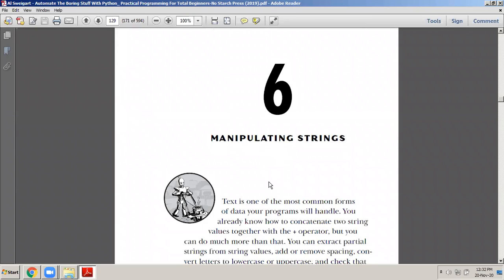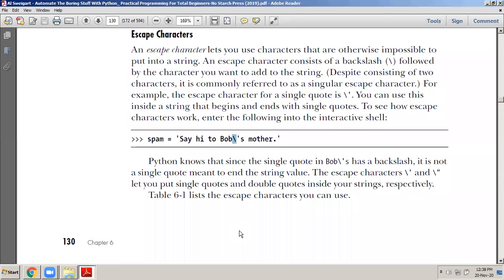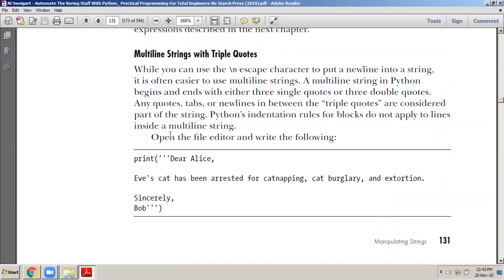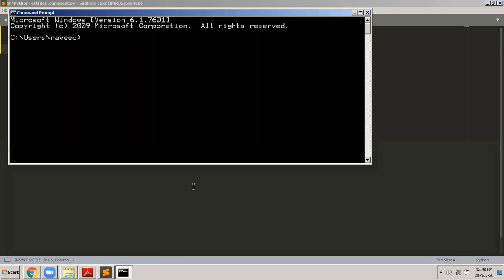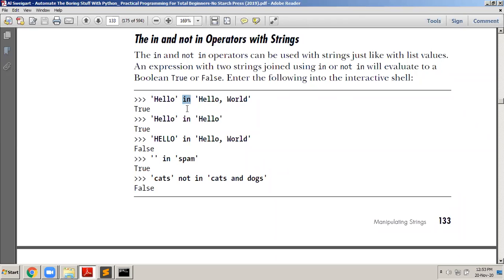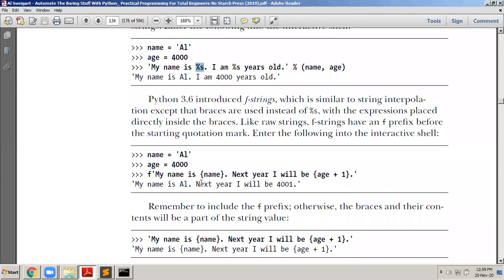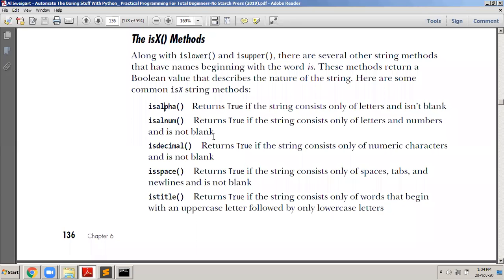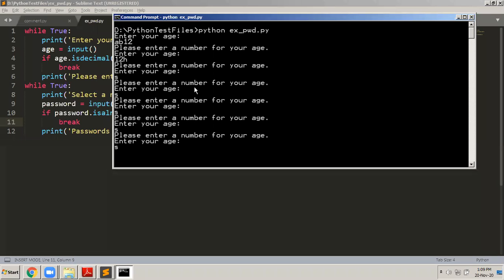App Dev using Python - Class 20 Strings Types of Strings single & double quote escape characters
Strings - Types of Strings(single & double quote) escape characters, raw strings, puttings strings together with +, interpolation, fstrings, String methods - upper,lower,isupper,islower, isalpha,isdecimal, etc